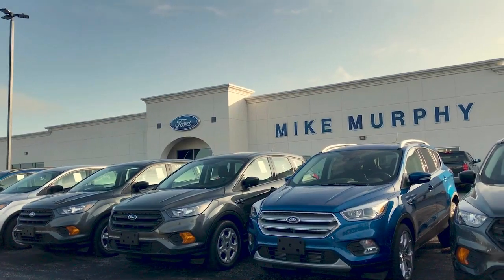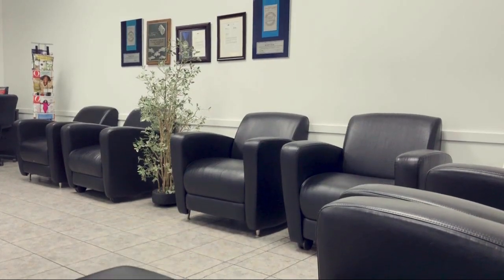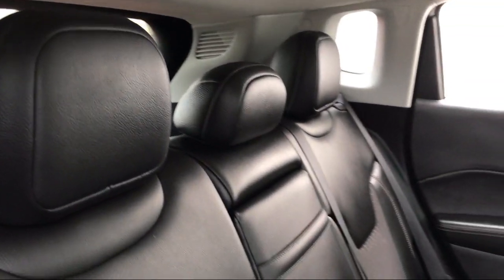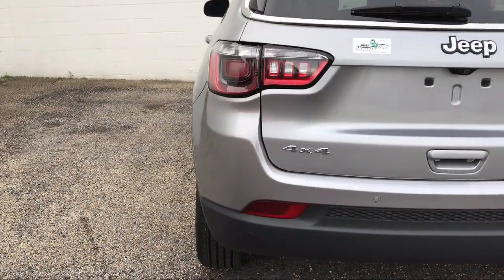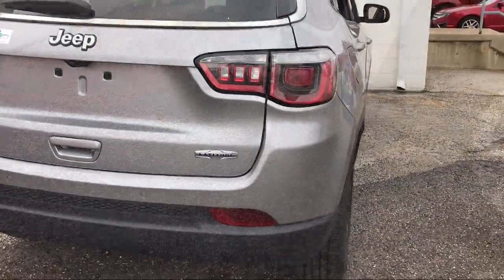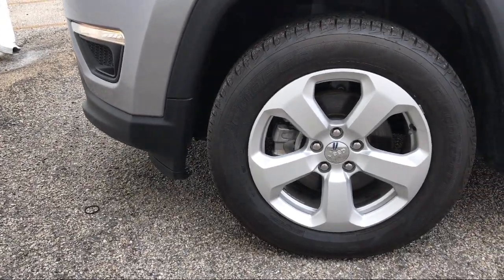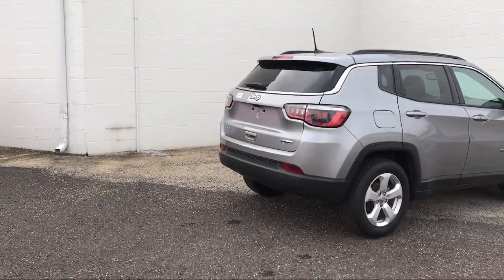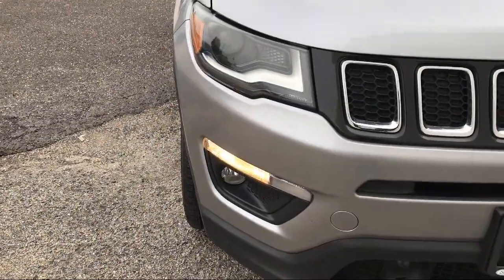2018 Jeep Compass 4WDLatitude Morton Peoria Bloomington Pekin Washington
2018 Jeep Compass 4WDLatitude Stock Number: 333029 Vin:3C4NJDBB3JT333029.